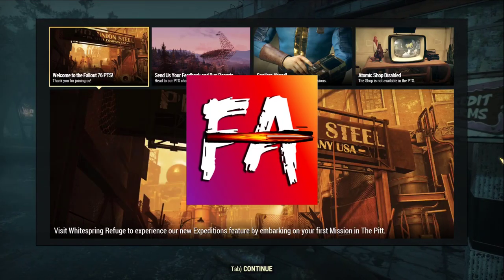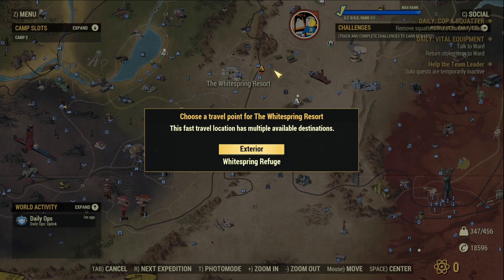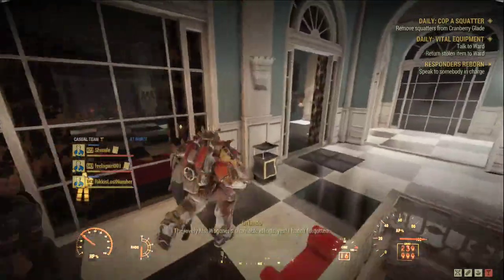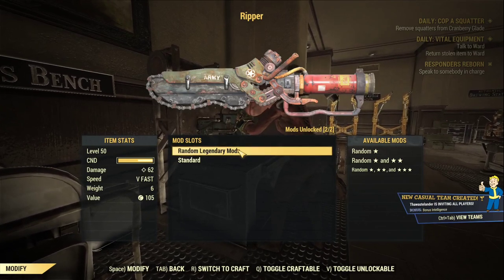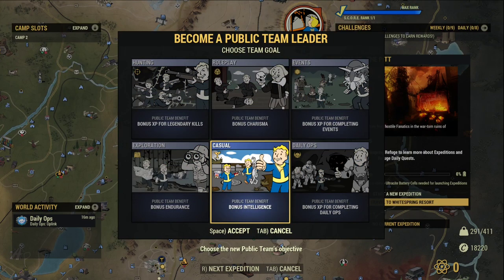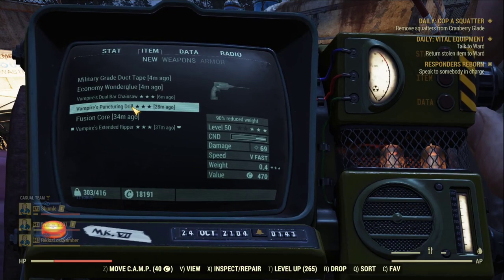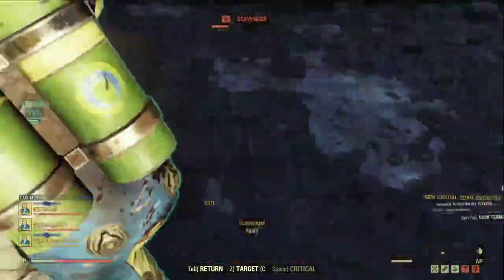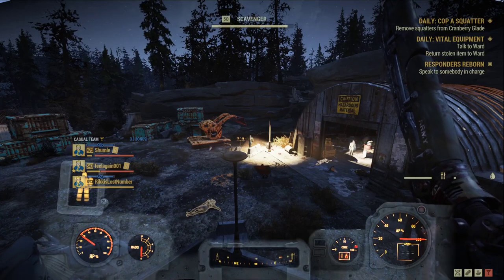New PTS Open! the Pitt is here! Let's have a quick look!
I am so exciting. finally we can try the Pitt. but besides that, there are some other great news I'd like to share with you!